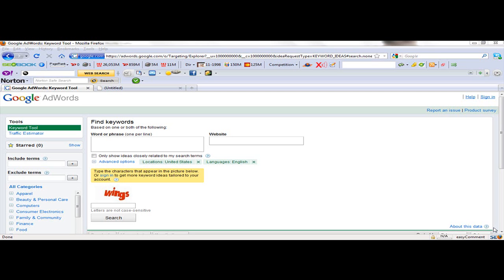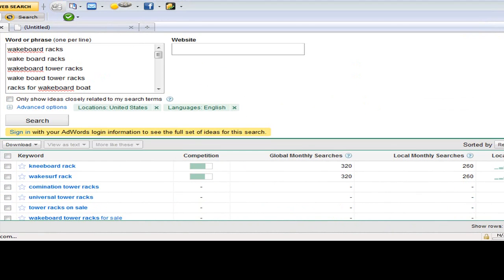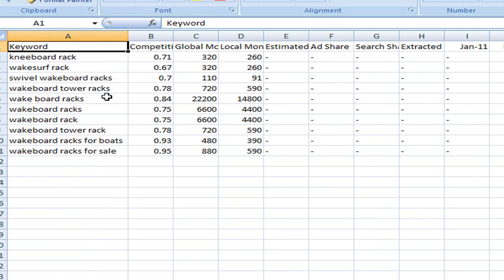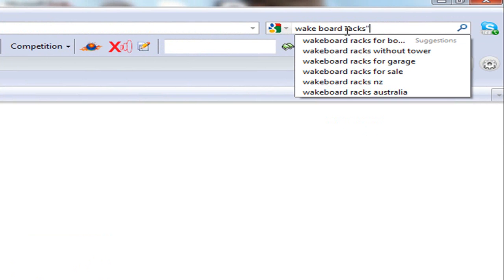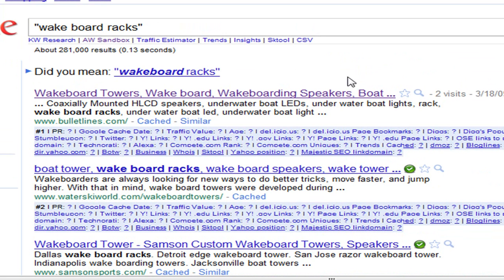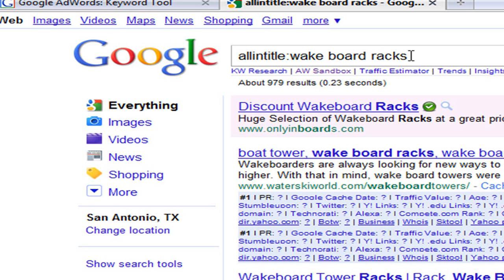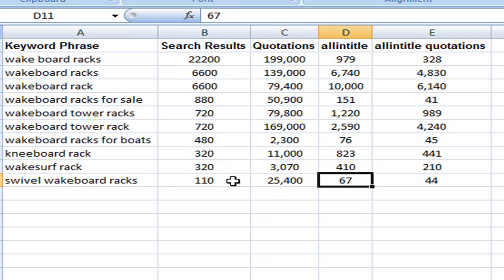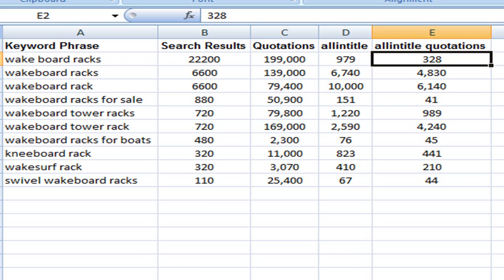Keyword Research - Finding the Sweetspot (most searches + least competition)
In this video I show you how I used to do my keyword research manually (I use some tools now that automate this process - but this is the free way). On the blog you will find a link to the tool, as well as, a download link to the spreadsheet I'm using in the video. I am doing a series on SEO and site promotion so please join us on the blog ... here or there I will answer any questions you have. Thanks for watching ... if you enjoy the video please rate, comment and share the video (you can share it on Twitter, Facebook, and even embed the video on your own blog). Thanks! *huGs* Suzanne